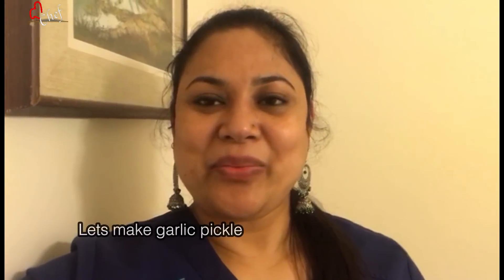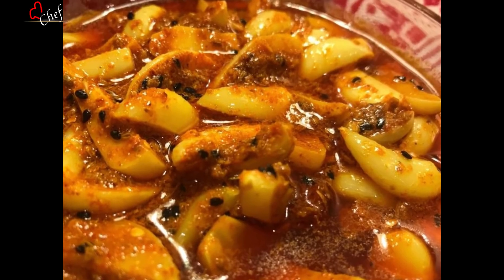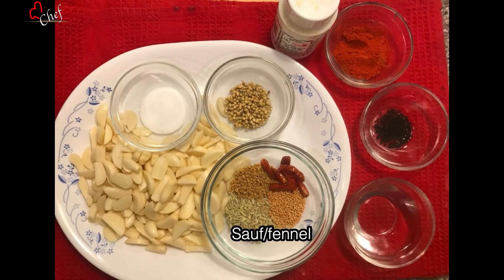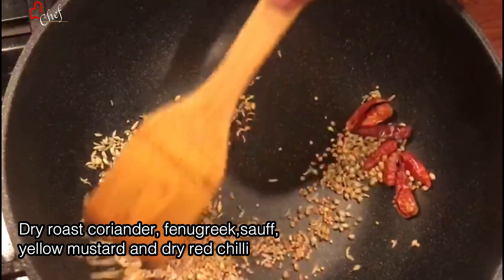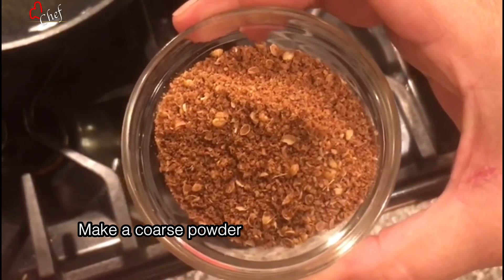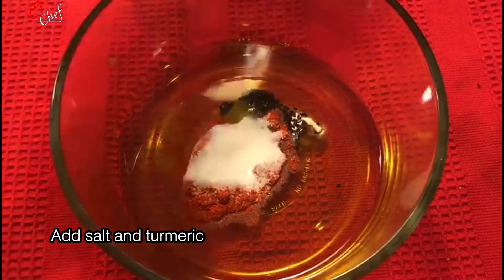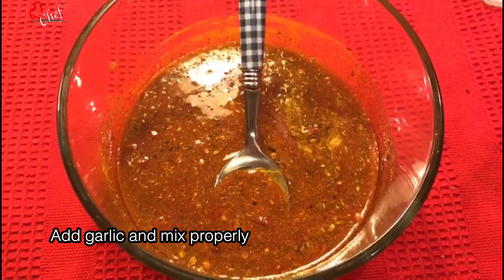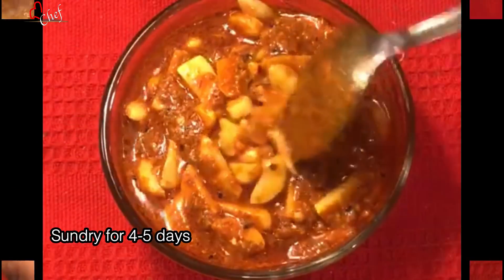নহৰু আচাৰ | Garlic Pickle Recipe in Assamese | Assamese Pickle Recipes | Lahsun Pickle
Naharu/ Garlic/ Lahsun Pickle in Assamese Language

It is One of the famous Pickle of our kitchen. Babi learned this yummy Pickle recipe from her land lady when she was in Hyatt Regency New Delhi. It is one of the easiest and tastiest recipes she had learned from that Aunty. We are sharing this recipe with you all.
For this Pickle you need Garlic and  spices and mustard oil. Please sundry garlic at least 2 hrs before you add it in the oil. You can start enjoying this Pickle after 5 days.Garlic will become soft and juicy.